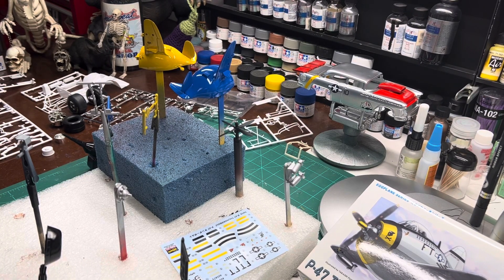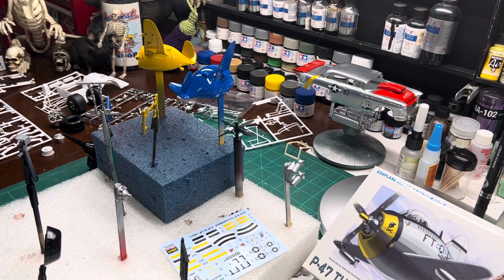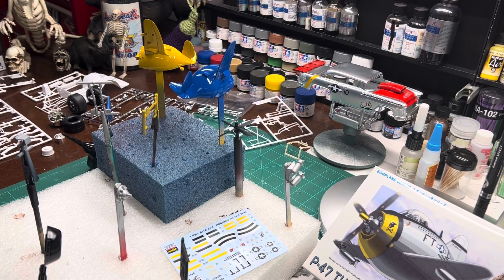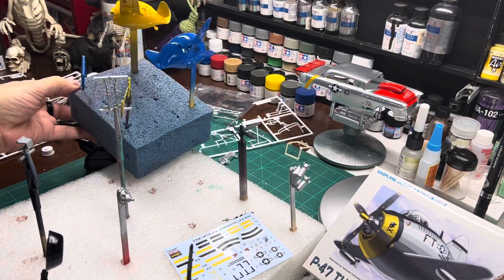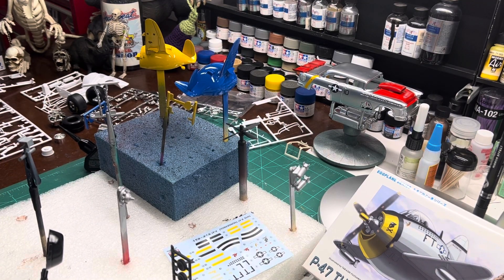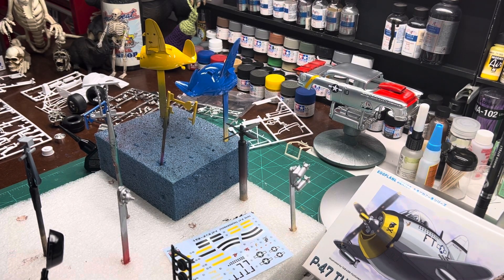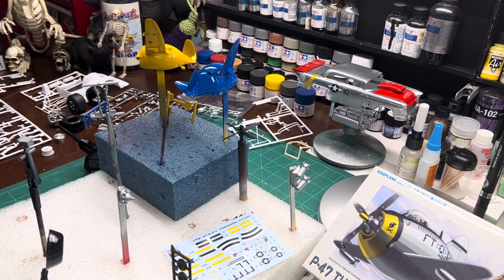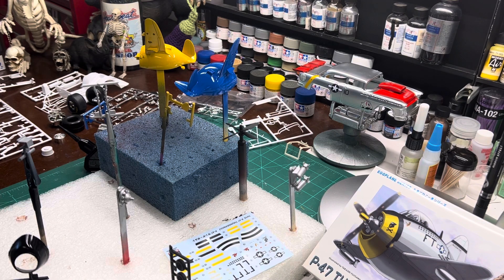2022 Egg Plane Group Build Update #1